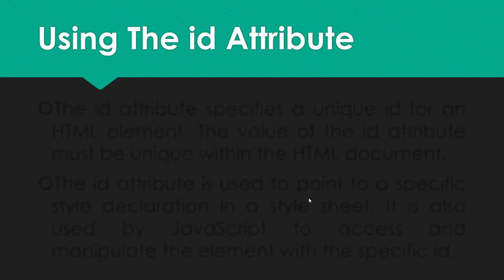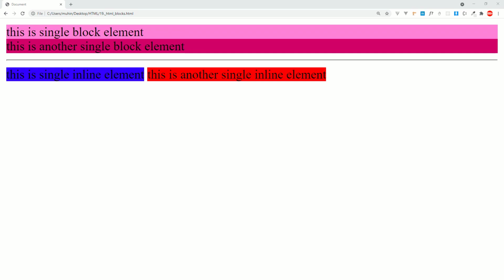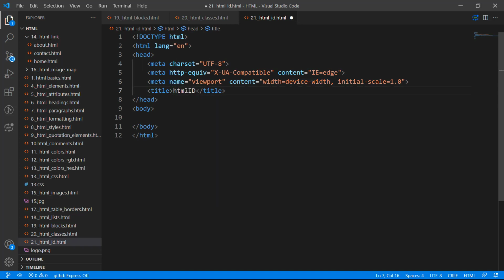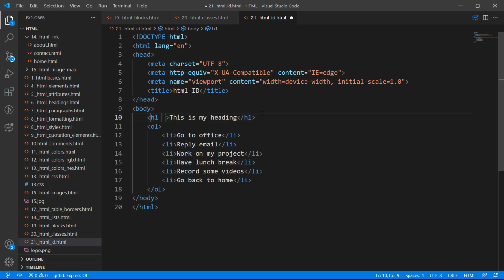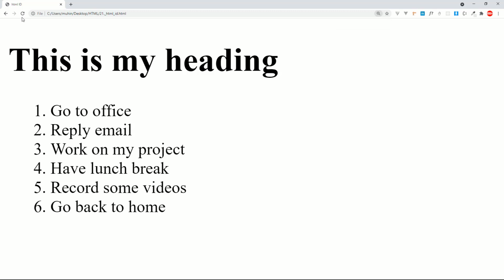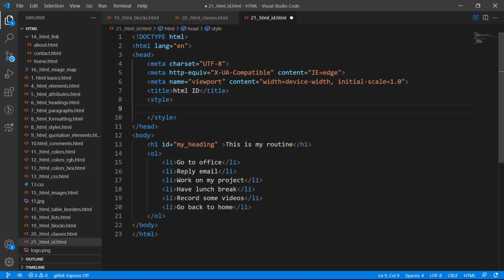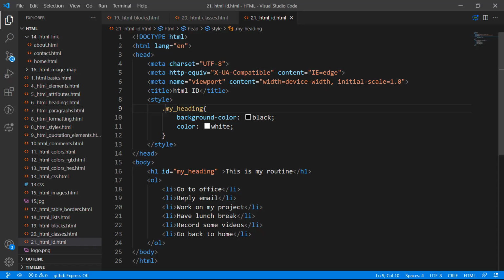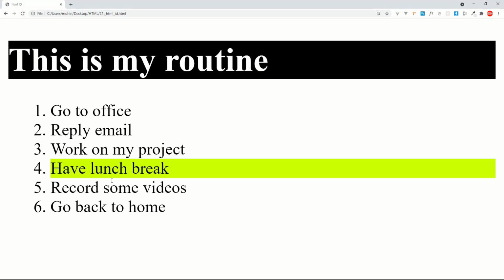HTML id Attribute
The HTML id attribute is used to specify a unique id for an HTML element.

You cannot have more than one element with the same id in an HTML document.

Using The id Attribute
The id attribute specifies a unique id for an HTML element. The value of the id attribute must be unique within the HTML document.

The id attribute is used to point to a specific style declaration in a style sheet. It is also used by JavaScript to access and manipulate the element with the specific id.

The syntax for id is: write a hash character (#), followed by an id name. Then, define the CSS properties within curly braces {}.